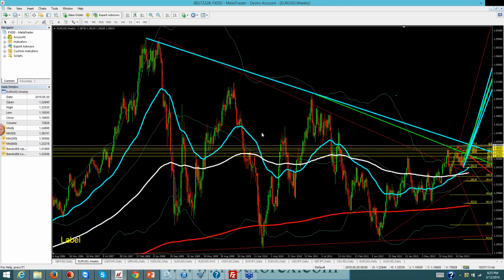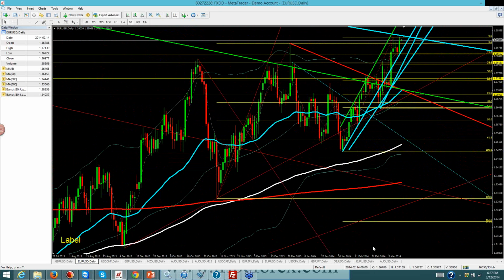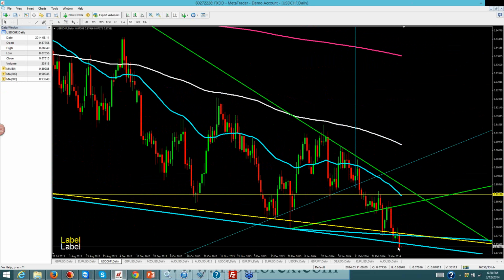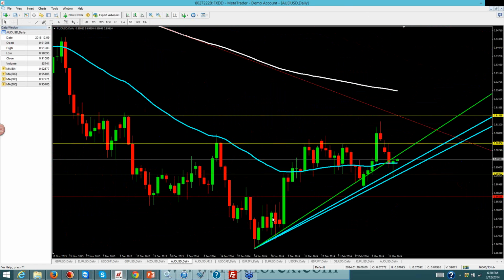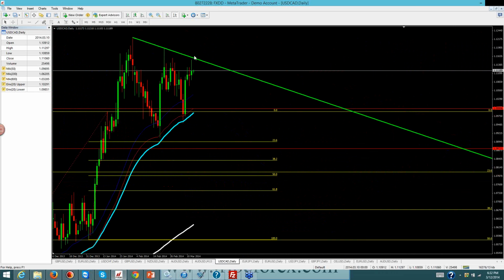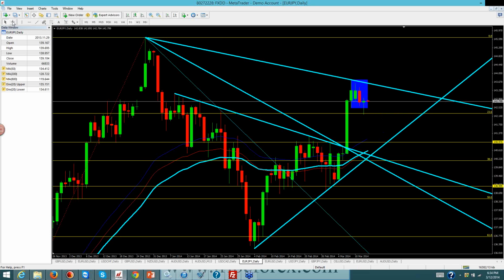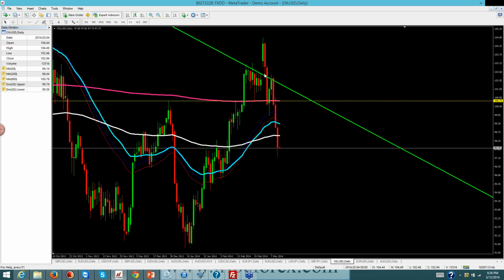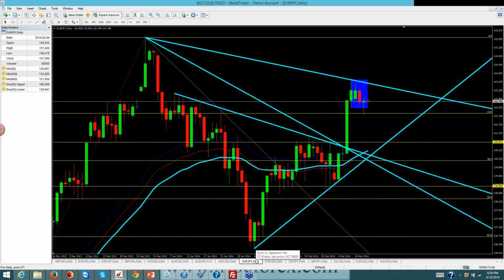Tribe Forex Daily Market Analysis 03-12-2014